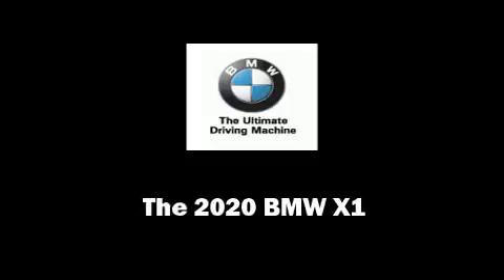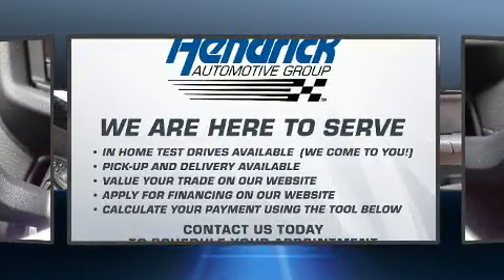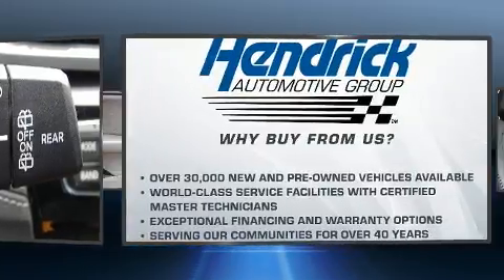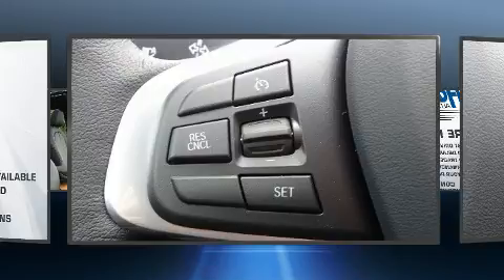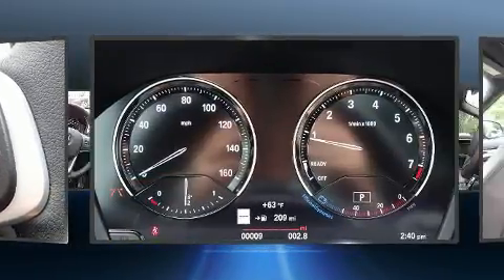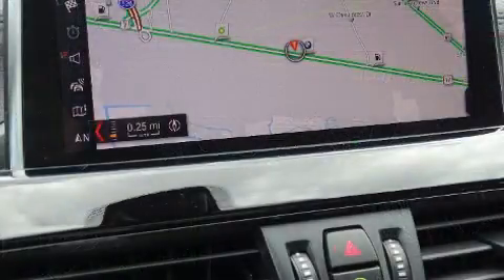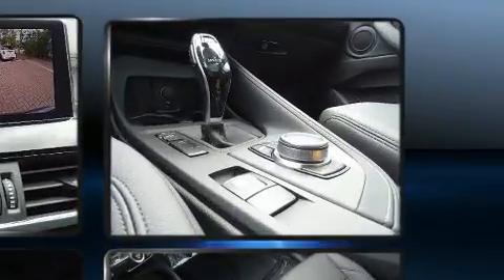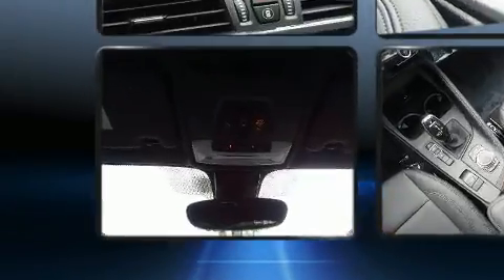2020 BMW X1 sDrive28i in Charleston, SC 29407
Sensibility and practicality define the 2020 BMW X1. It features an automatic transmission, front-wheel drive, and a 2 liter 4 cylinder engine. A turbocharger is also included as an economical means of increasing performance. BMW prioritized fit and finish as evidenced by: 1-touch window functionality, a built-in garage door transmitter, automatic dimming door mirrors, heated door mirrors, a power liftgate, remote keyless entry, and power front seats. For drivers who enjoy the natural environment, a power moon roof allows an infusion of fresh air. BMW ensures the safety and security of its passengers with equipment such as: dual front impact airbags, head curtain airbags, traction control, brake assist, ignition disabling, an emergency communication system, and 4 wheel disc brakes with ABS. Electronic stability control ensures solid grip atop the road surface, no matter how challenging the driving conditions. We know that you have high expectations, and we enjoy the challenge of meeting and exceeding them! Please don't hesitate to give us a call.